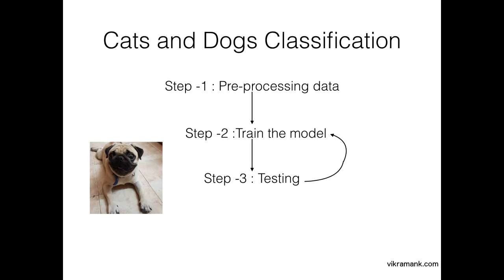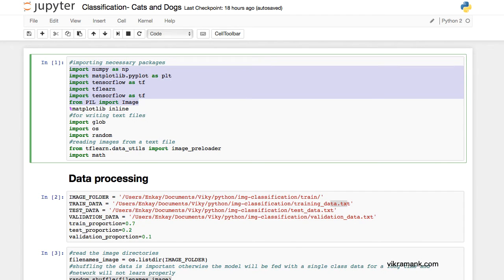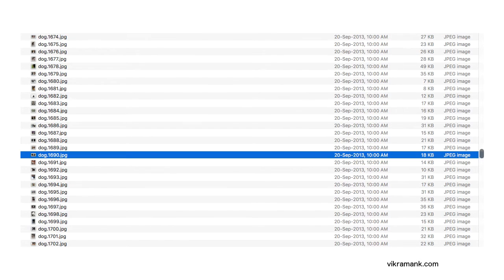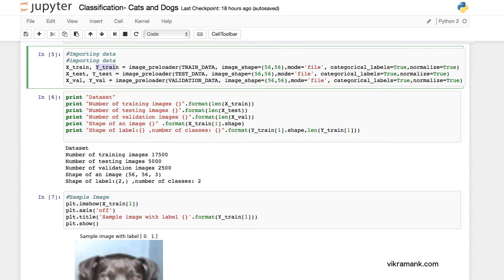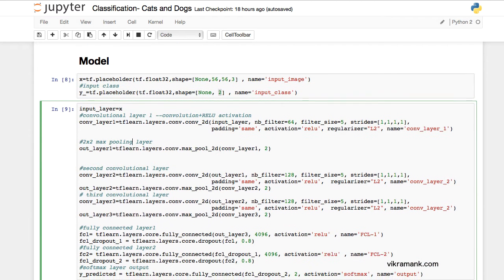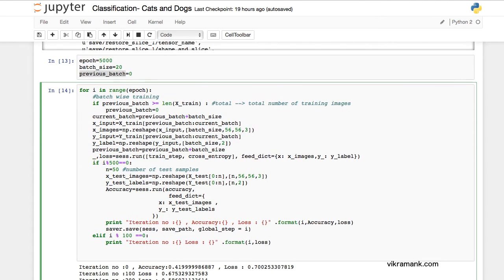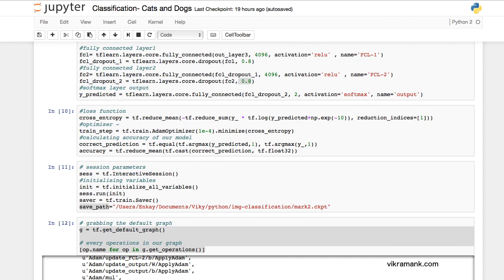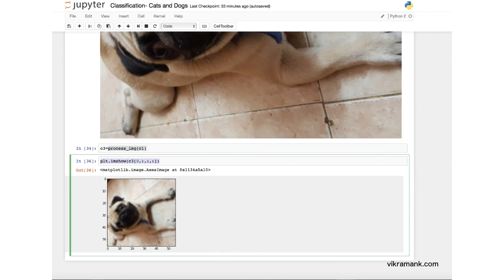Image Classification in TensorFlow : Cats and Dogs dataset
Learn how to implement Deep neural networks to classify dogs and cats in TensorFlow with detailed instructions
Need help in deep learning projects? get your ML/DL tasks done with me